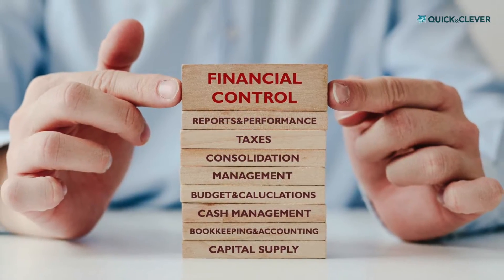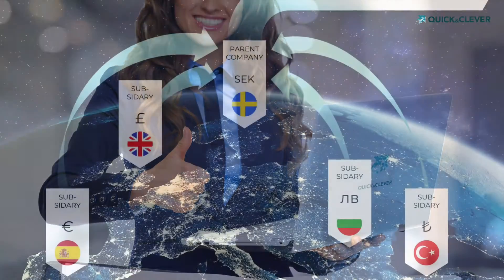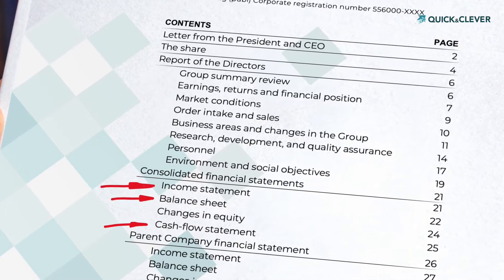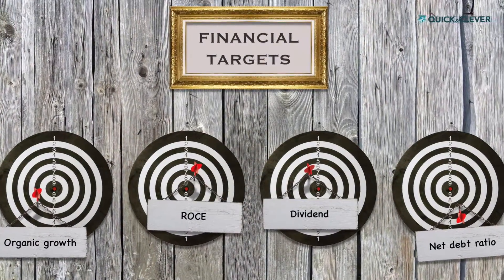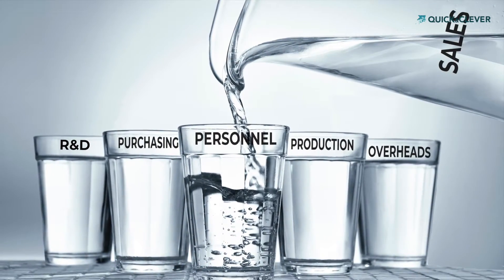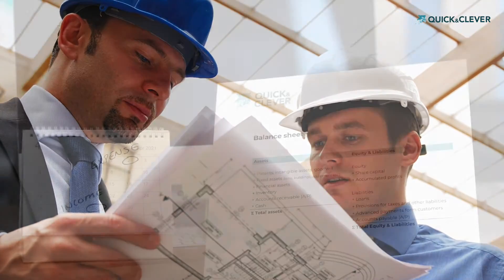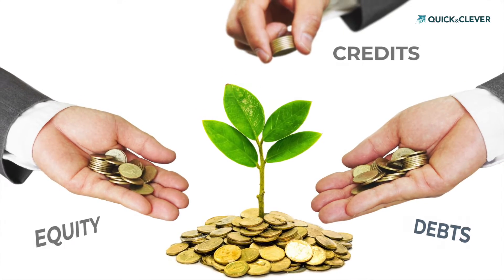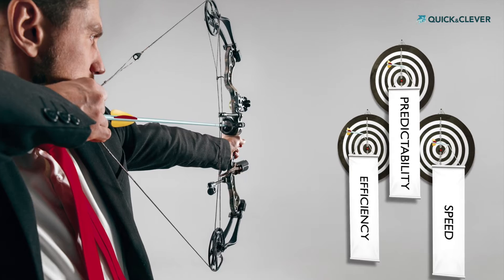Financial Control - Extended Trailer 2021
Extended Trailer with content picked from the Quick&Clever eLearning course Financial Control